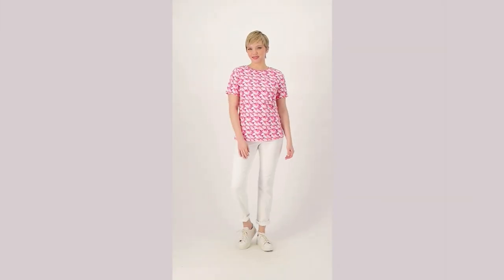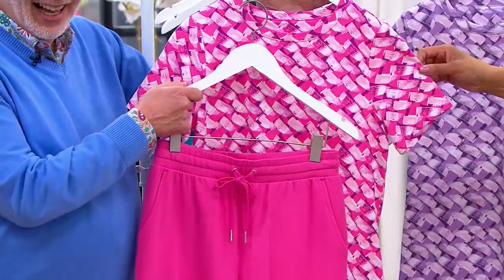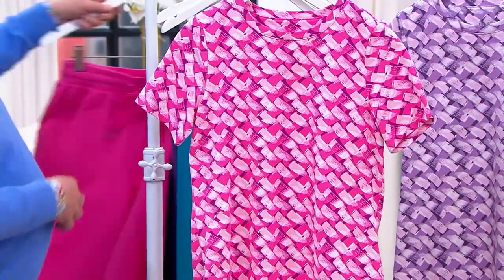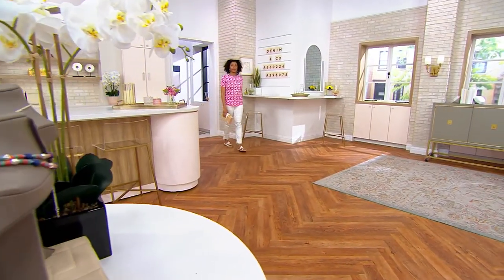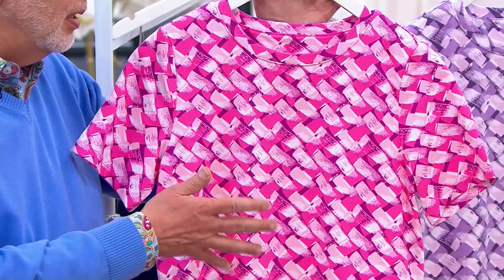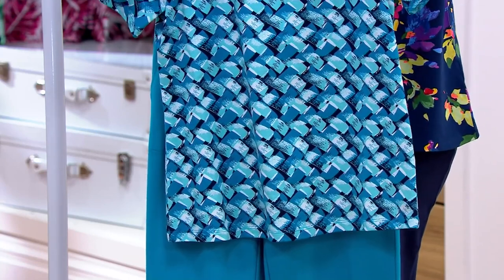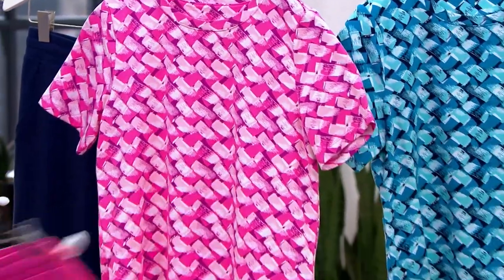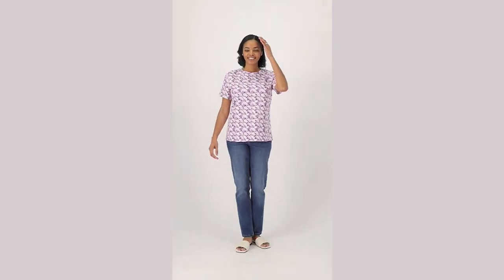Denim & Co. Active Printed Perfect Jersey Crew Neck Top on QVC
Denim & Co. Active Printed Perfect Jersey Crew Neck Top

Summer heat? You've got it beat with this Perfect Jersey crewneck top. Cotton keeps things less sticky while a touch of spandex stretches with you and your active day. (Plus, that cute pop of print keeps you looking peppy!). From Denim & Co.&reg; Fashions.